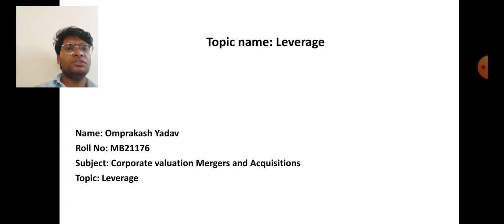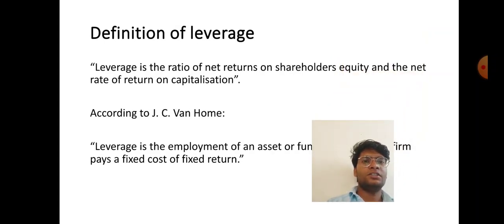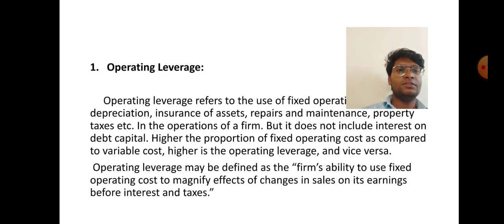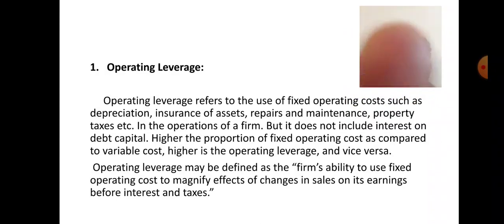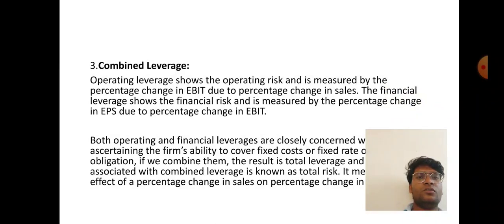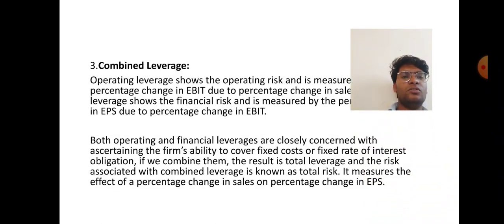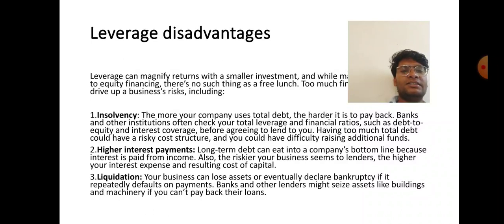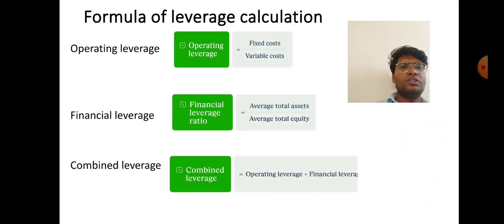Corporate valuation merger and acquisitions !!